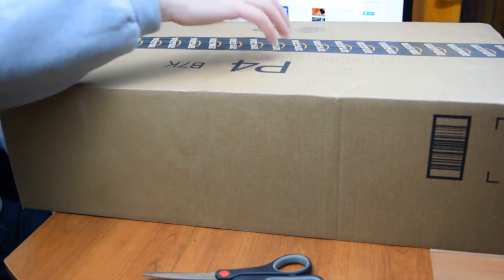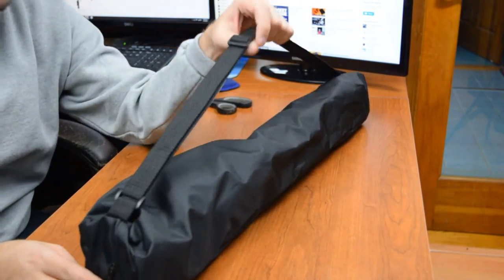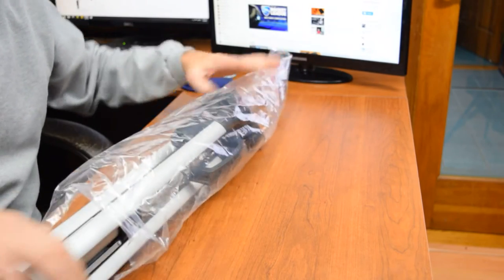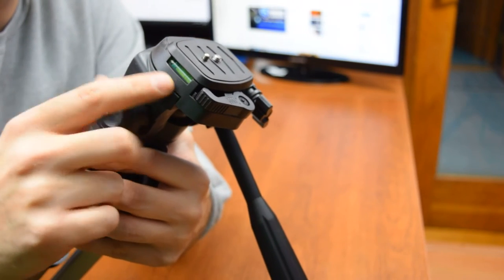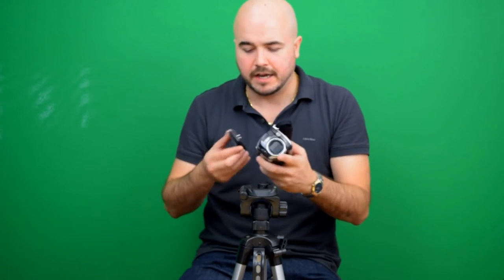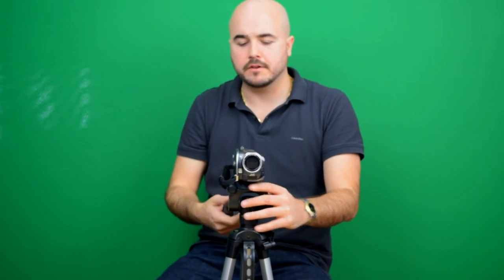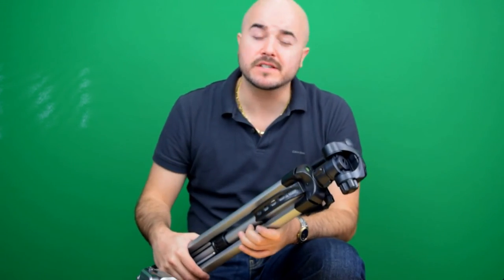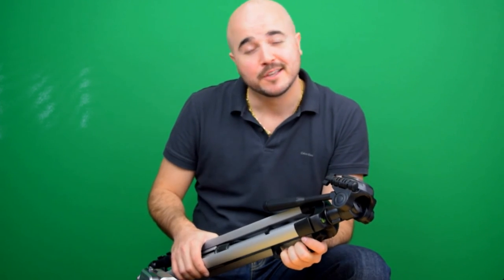AmazonBasics 60-Inch Lightweight Tripod with Bag (Unboxing & Review)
ABOUT
Internet Entrepreneur from Buffalo, New York with a comedic sense of humor.

ABOUT 'SHOP SEVEN ONE SIX'
SevenOneSix.org is dedicated to the economic growth & prosperity of Buffalo, New York, and the small business owners who are proud to call this place their home.

Our goal is to offer exclusive premium merchandise, by partnering with the most reputable clothing vendors and experienced local screen printers, to deliver the highest quality Buffalo, NY branded apparel on the market.

The proceeds from our merchandise is used to pay for inventory, overhead & monthly operational costs, as well as help fund digital content creation aimed at promoting tourism to the Queen City, for the financial betterment of local small businesses & entrepreneurs in the Western New York area.

As our store and inventory orders start to grow, our retail prices and unit costs will begin to shrink. But, the quality of our products will always remain top tier.

- The Kid From Buffalo